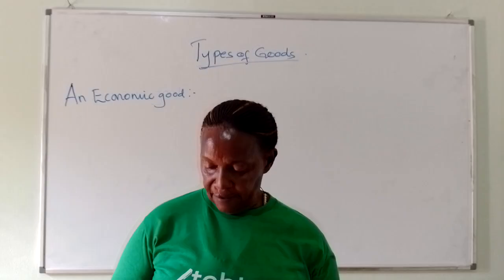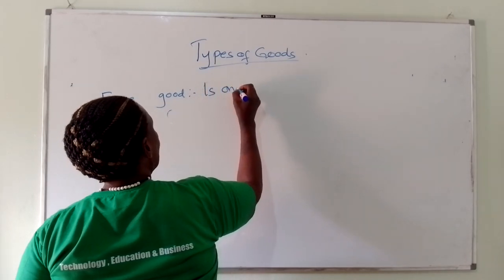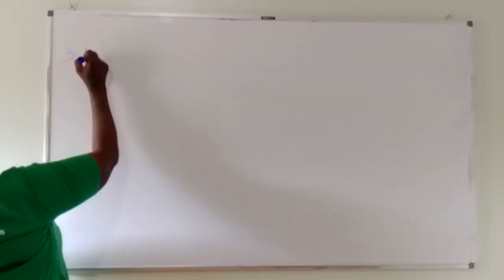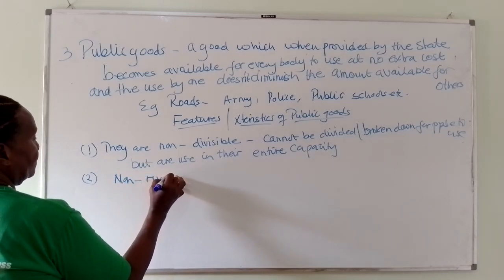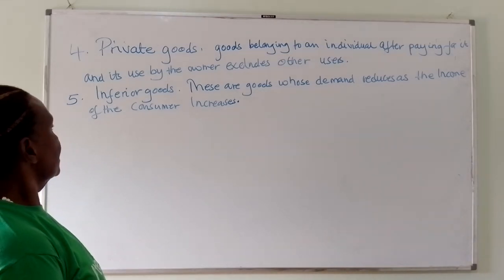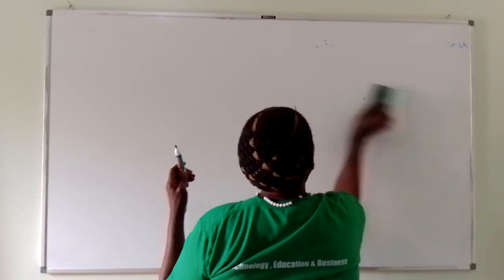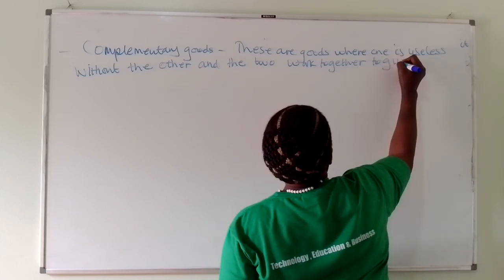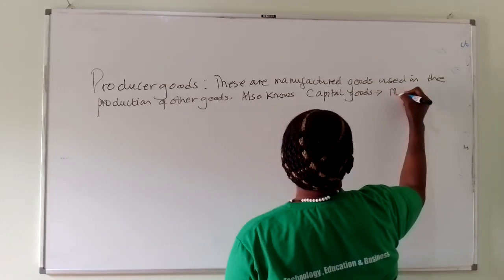Exploring the Different Types of Goods Available on the Market